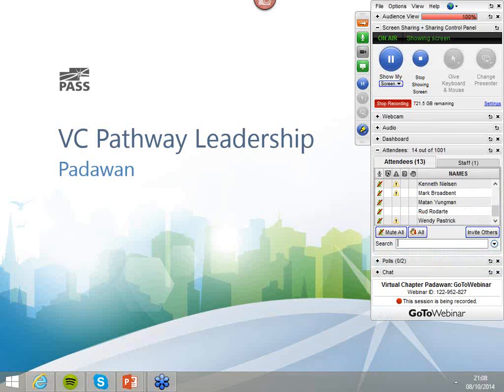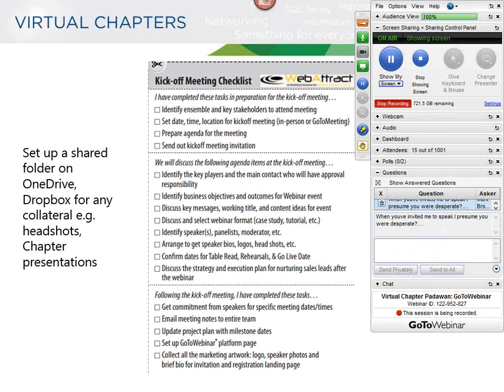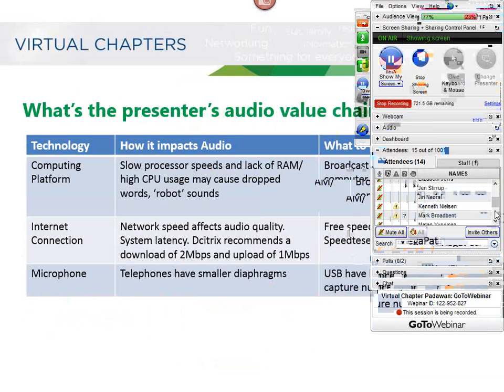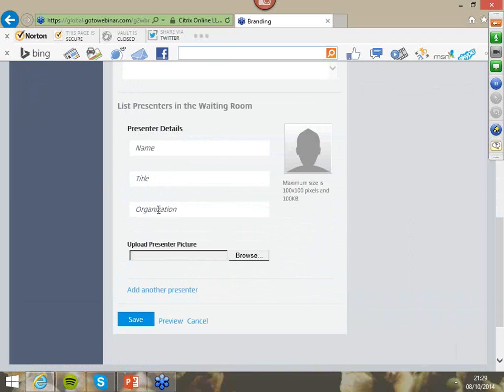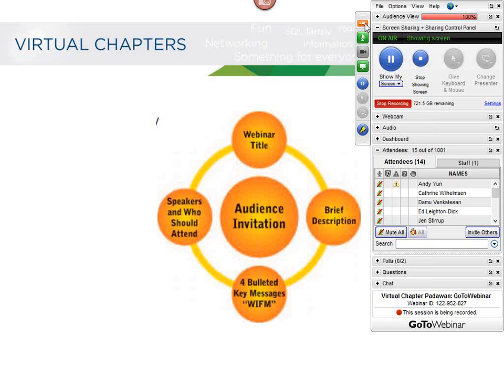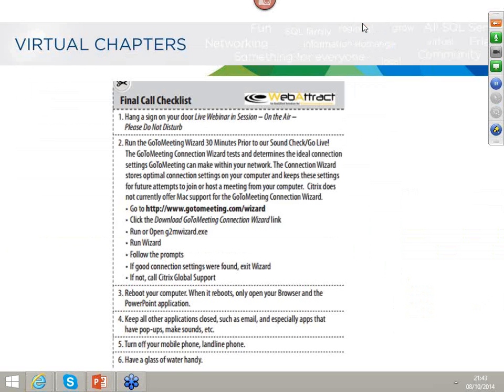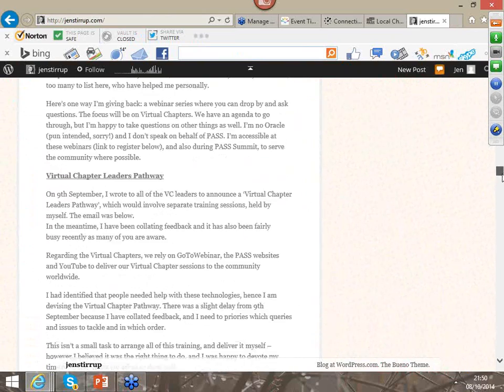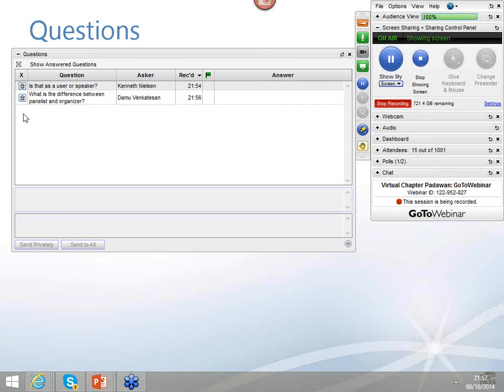Virtual Chapter Leadership Pathway Padawan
This session is aimed at people who need an introduction on GoToWebinar and how to run a webinar. It contains links to useful resources, and the use of the GTW control panel is discussed throughout the session. Practical checklists for your webinar are referenced, along with advice on sound, microphones and resolution. The checklists come from an eBook from WebAttract, in conjunction with GoToWebinar